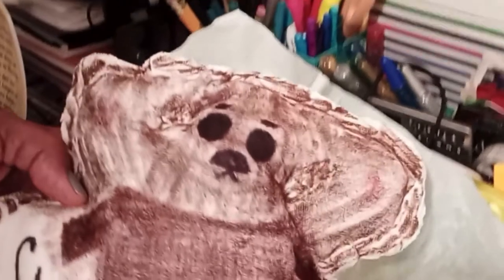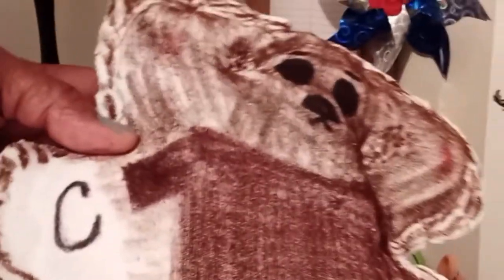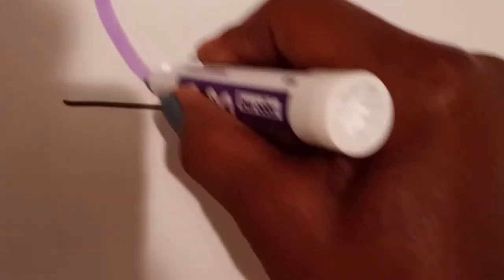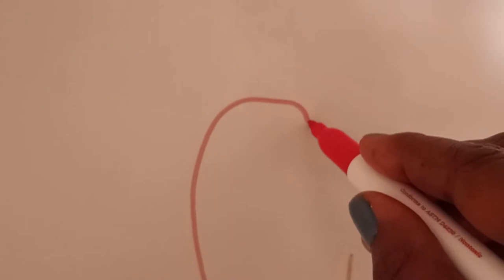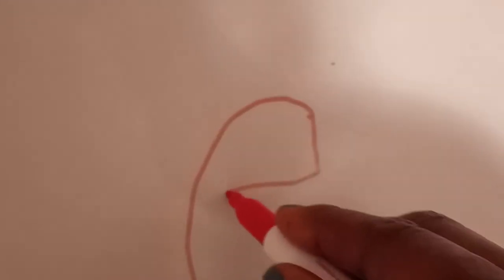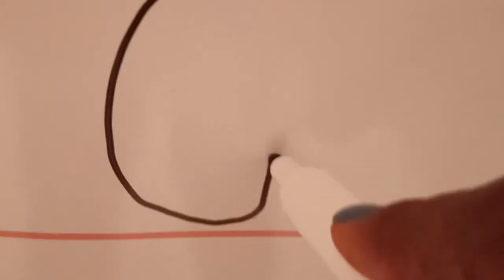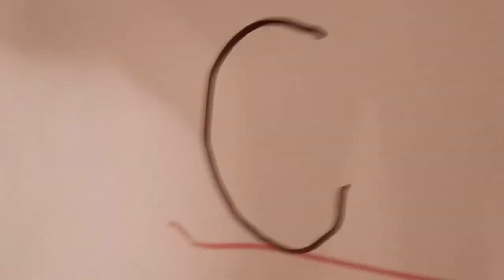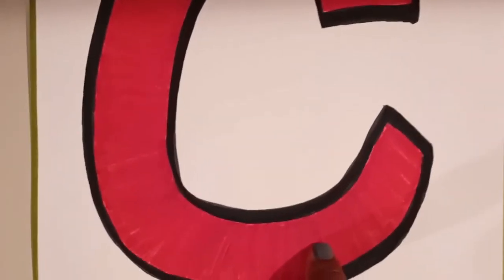Lesson 3 in Similar Letters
In today's video, I will reveal 2 more bears in my ABC Bear Friends Collection, "Collie and Essy Bear." These 2 bear friends will help me as I set out to teach the children the closeness of the letters 'c and e.' Collie Bear represents the letter 'c' and Essy Bear represents the letter 'e.'
I will show letter formation on the board for both letters, individually, and then I will write them side by side to show their resemblance, and how to turn the letter 'c' into the letter 'e.'

Writing is a very big deal, because we need to do it all of our lives, so "letter formation" is an important skill for all children from the time they begin to scribble. So I hope that you will stay connected to my channel and that you will think of subscribing too, because I plan to share a lot of great content for the little ones. We have 8 more lessons of "letter formation" to go, so you don't wanna miss any of my episodes...

P.S. So far we have met Annie Bear, Osvie Bear, Binny Bear, Dimpsie Bear, Puddin Bear... And today the children meet Collie Bear and Essy Bear.
Wonder how many bears will surprise my friends next time?
What letters will they be learning on Monday??

Hope you'll stop by to see! :) :) :)